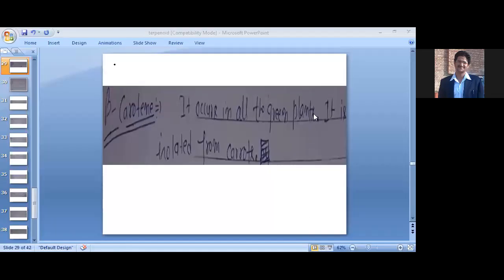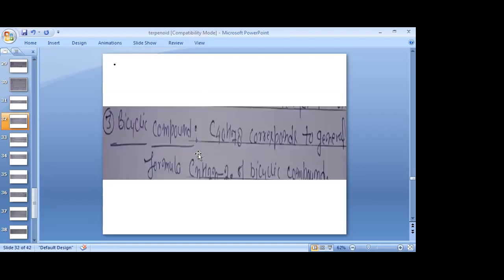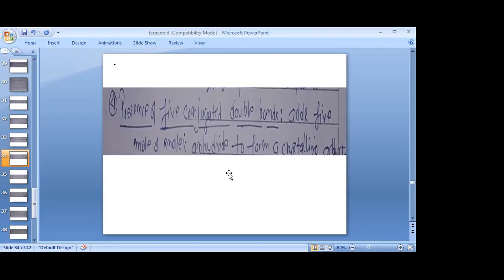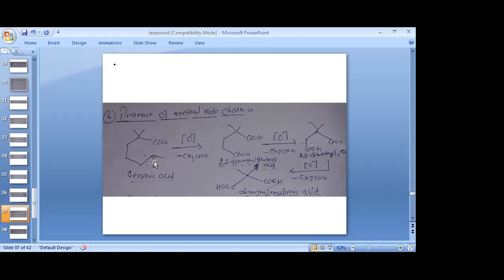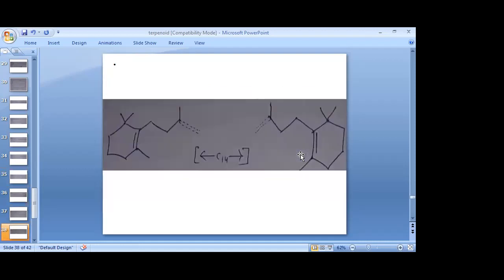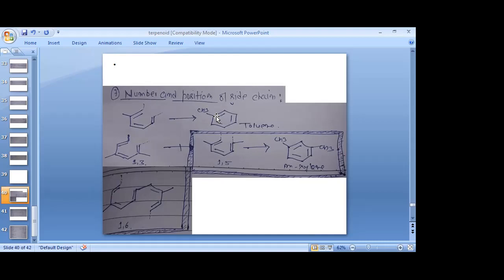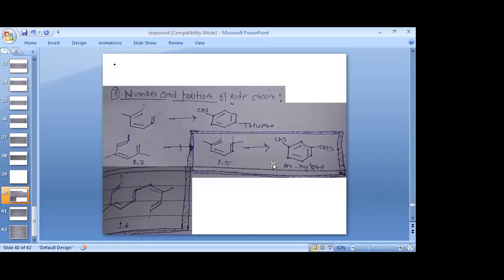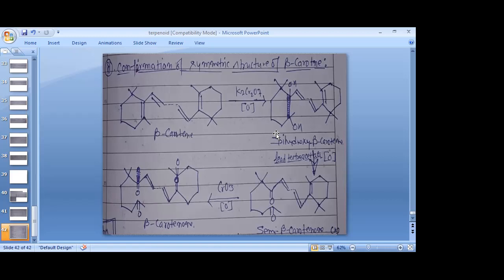Natural product: Beta carotene#chemistry